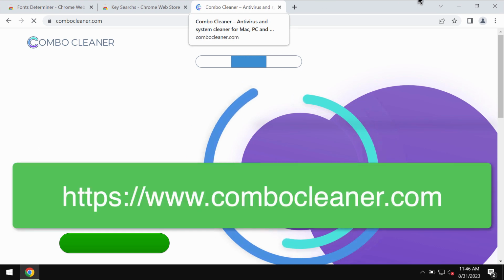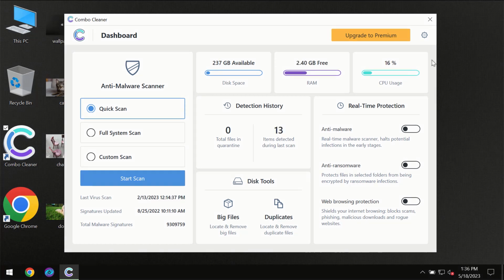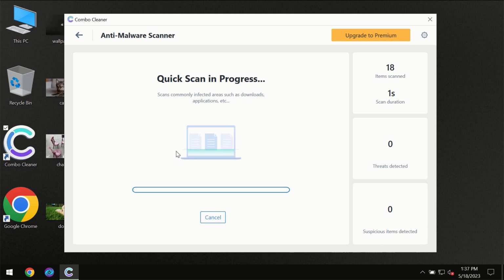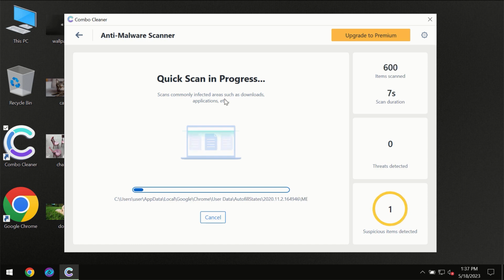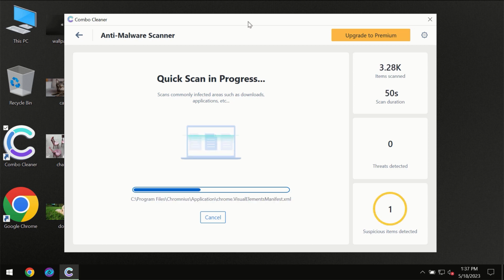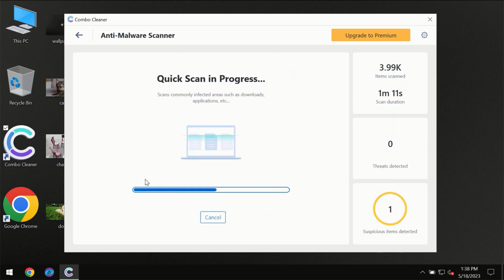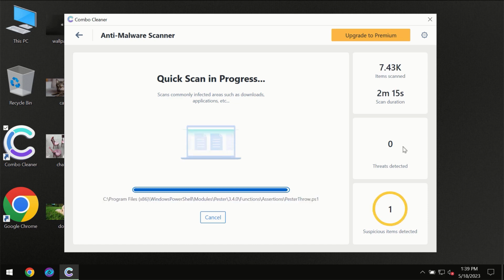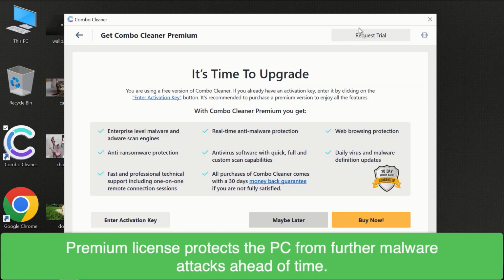Ivvilonn.com online scam - how to remove it?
Ivvilonn.com is a dangerous and deceptive site. It attacks Google Chrome and other browsers. It tries to trick you into downloading and installing certain potentially unwanted applications (rogue security apps). Don't trust these fake alerts and don't ever interact with them. Get rid of these pop-ups with Combo Cleaner Antivirus via the official or, optionally, use the manual tips given in the video.